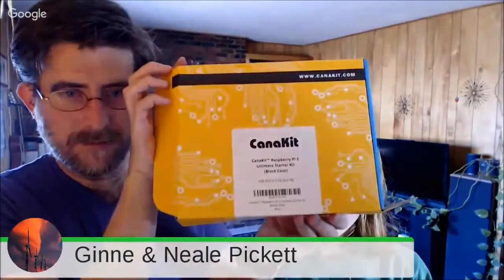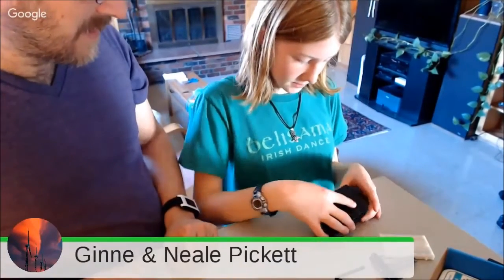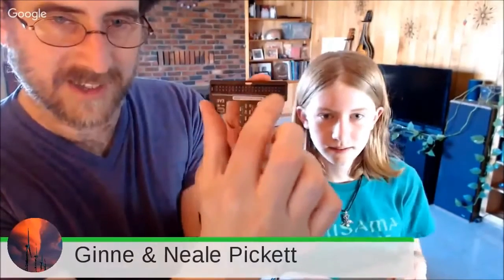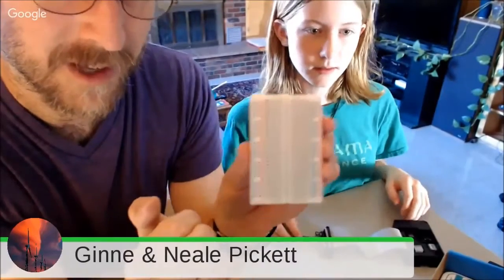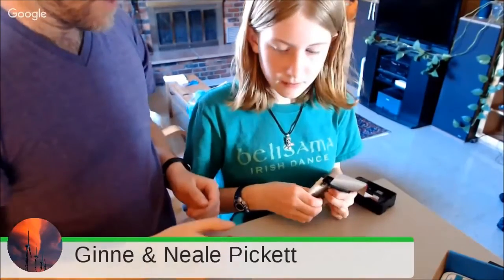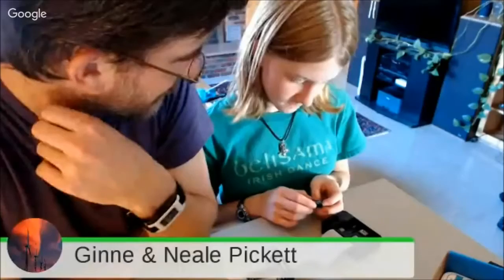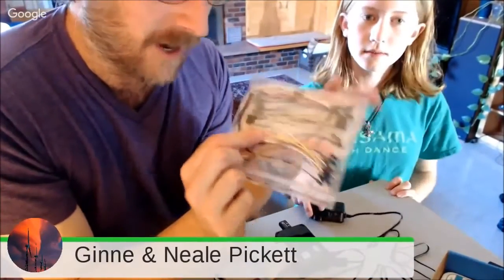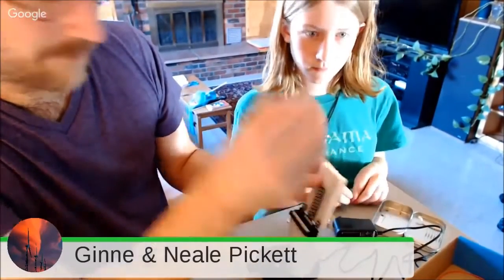Learning time can be family time: Raspberry Pi 2 assembly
As more and more fields become interdisciplinary, biology and technology are merging. The Community Lab is not just about biotechnology but about technology...period. Our makerspace encourages informal hands-on learning.